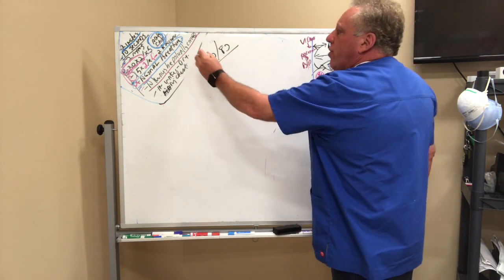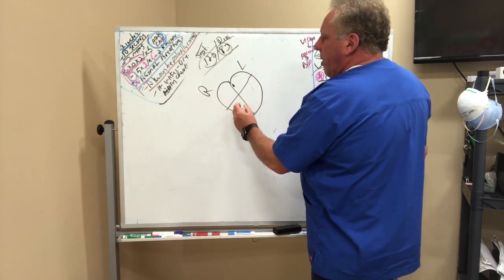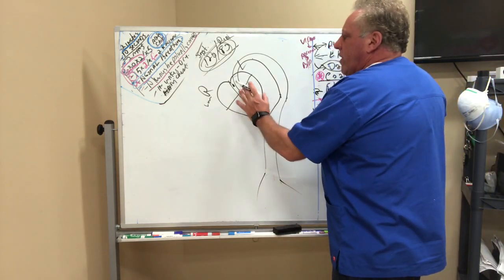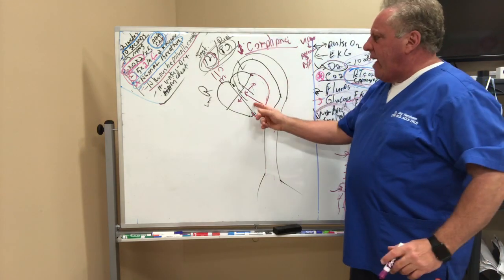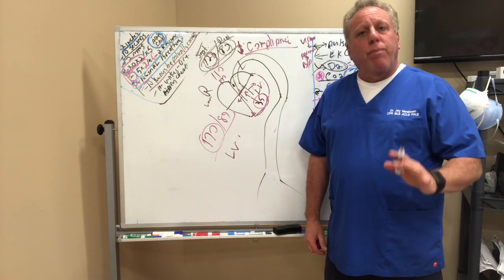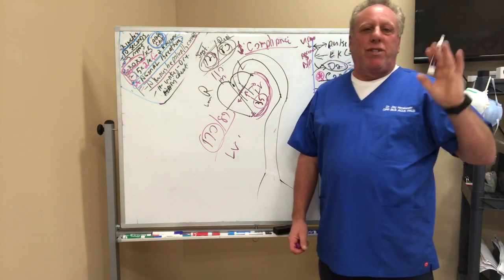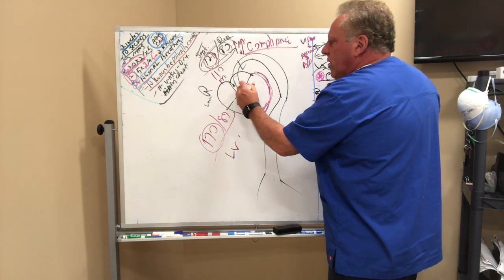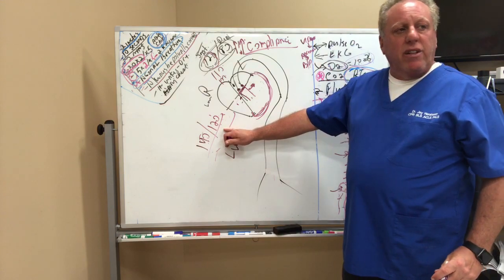Blood Pressure Lecture for Anatomy and Physiology II 9-17-2020